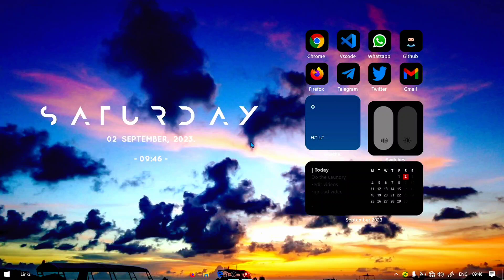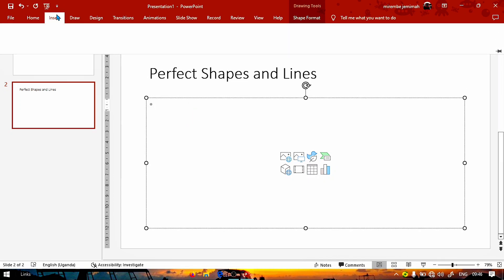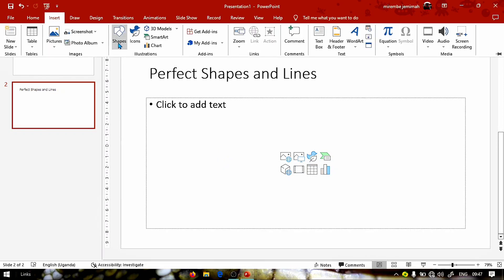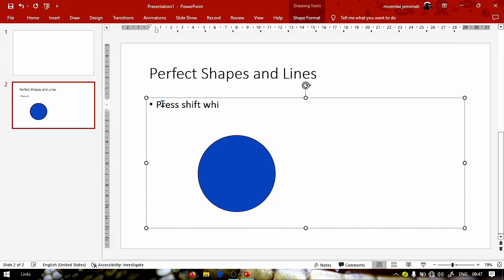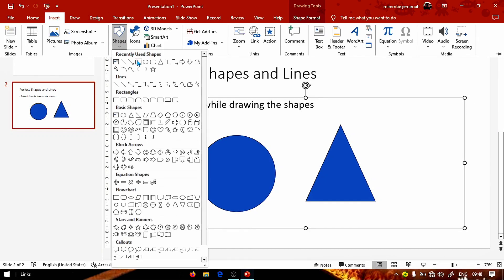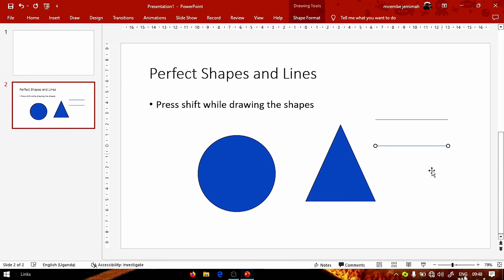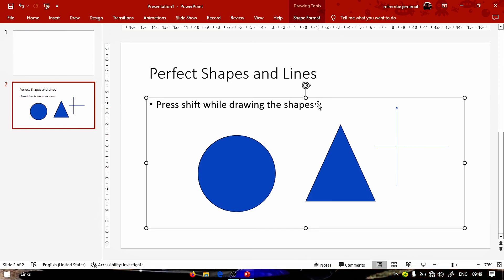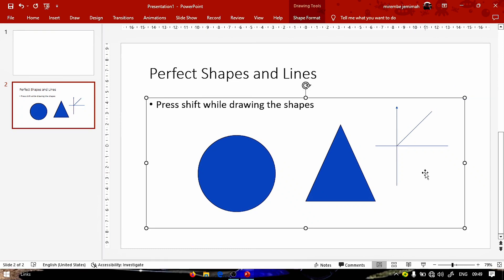How to Draw Perfect Shapes & Lines in PowerPoint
Elevate your PowerPoint presentations with flawless visuals! In this tutorial, we'll teach you the art of creating impeccable shapes and lines within Microsoft PowerPoint. Whether you're designing diagrams, infographics, or enhancing your slides, precise shapes and lines are essential. Say goodbye to wobbly, uneven designs and hello to the perfection of professional visuals. Watch now to learn how to draw perfect shapes and lines in PowerPoint and make your presentations visually captivating!